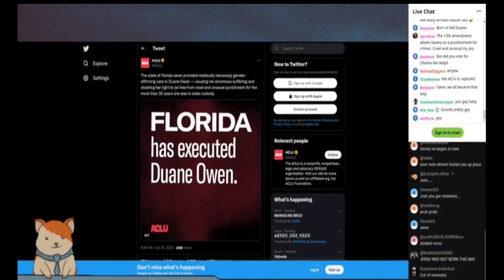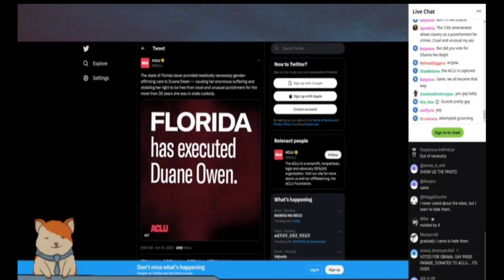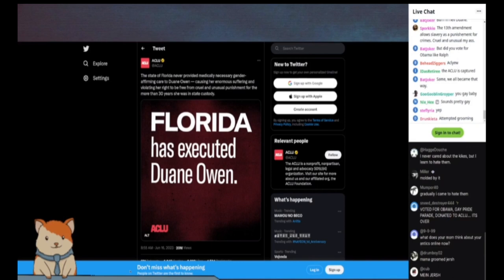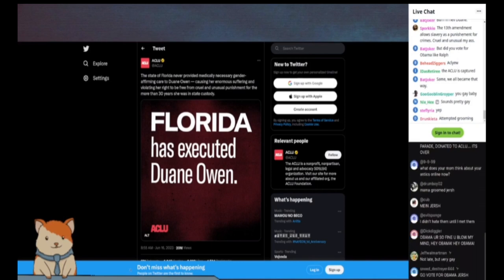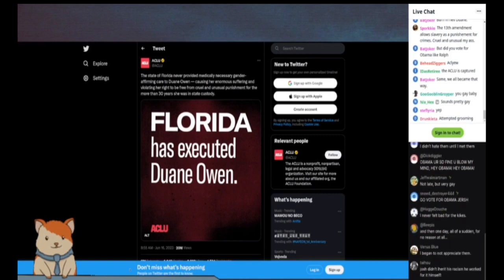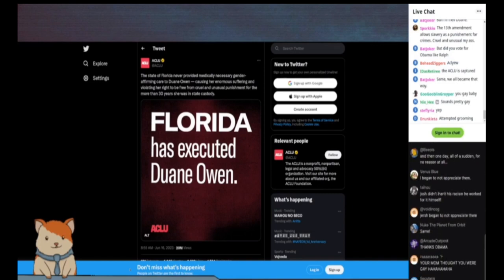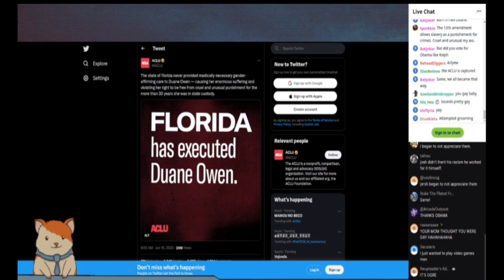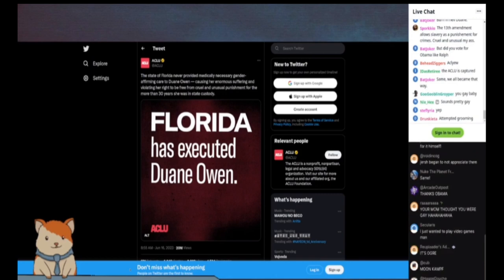Null Explains Villain Origin Story